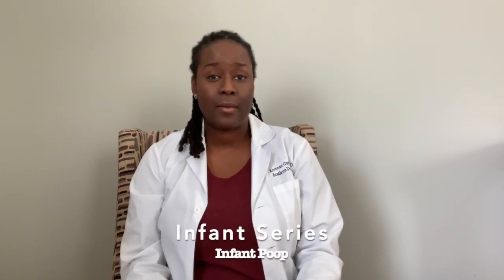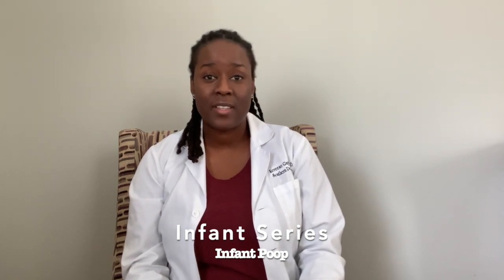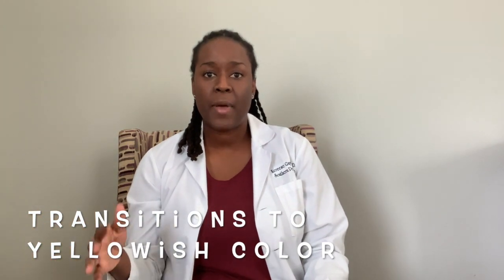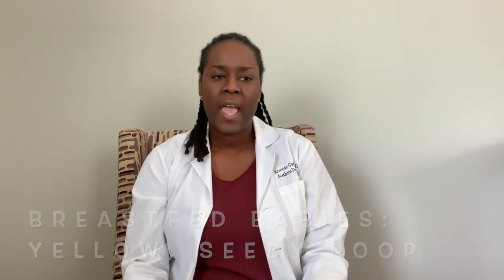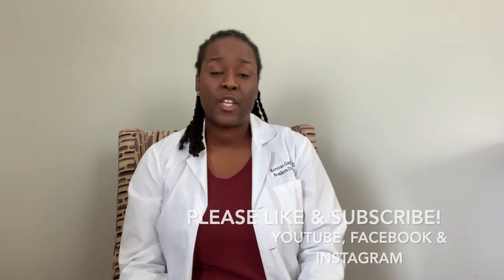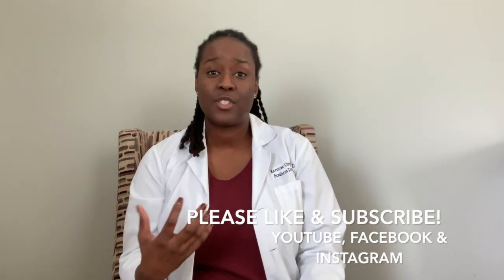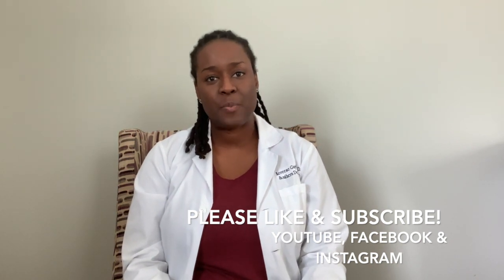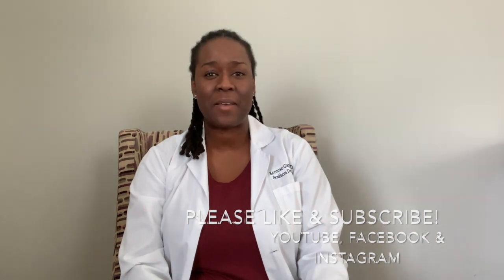Newborn Series (Infant Poop)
This video is Part 3 of the Newborn Series (Infant Poop)